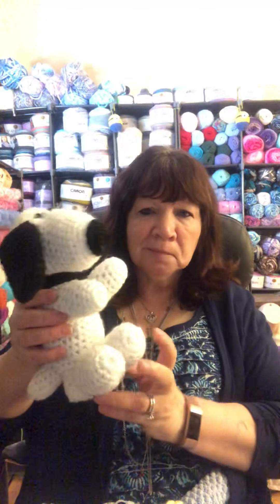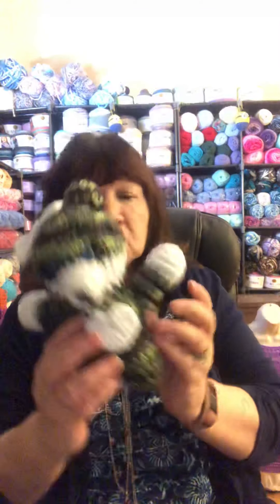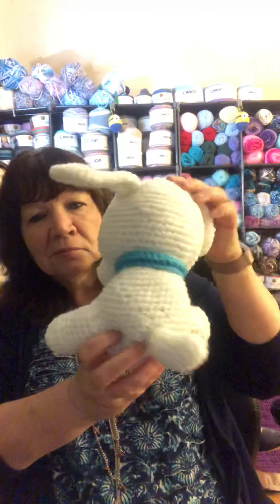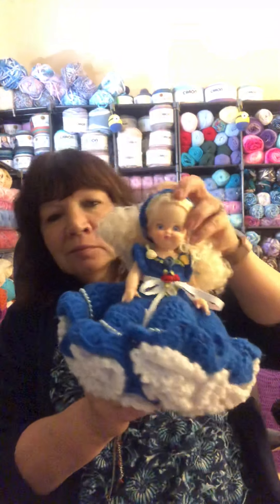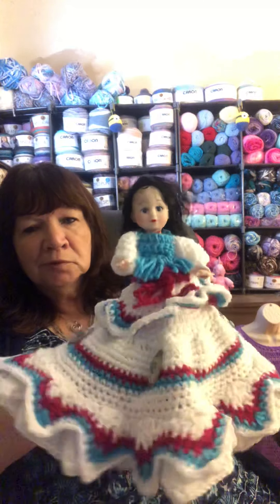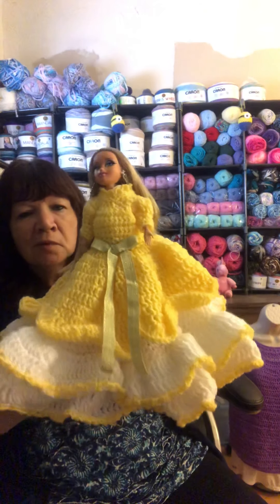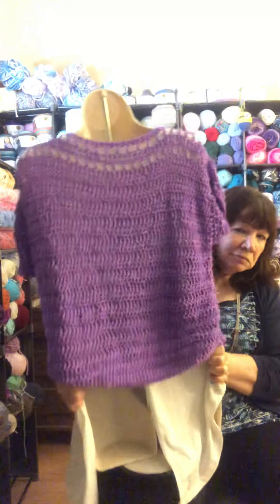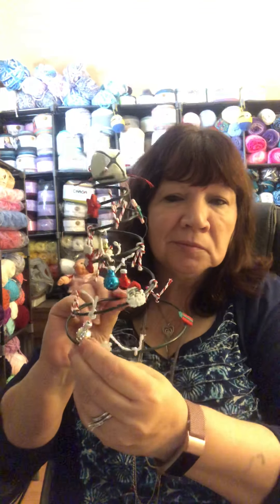My Finished Projects # 2